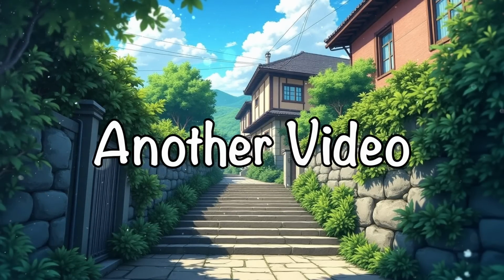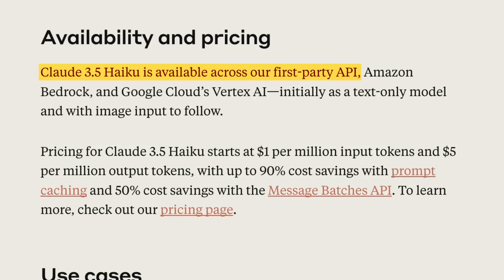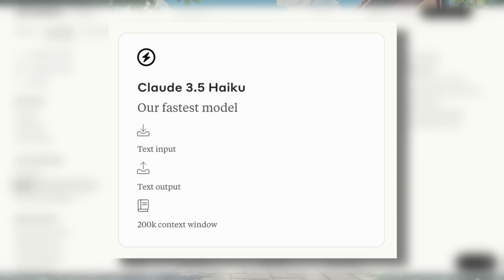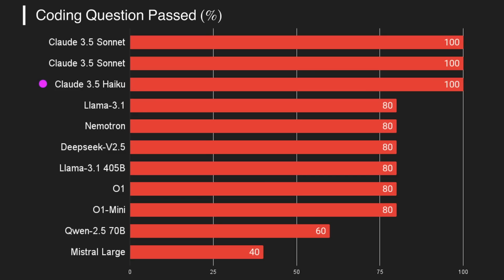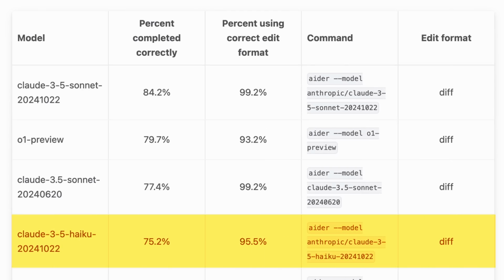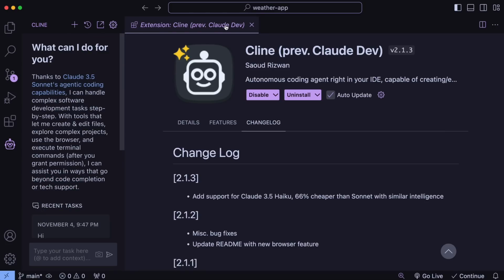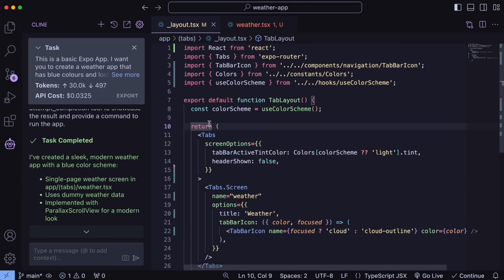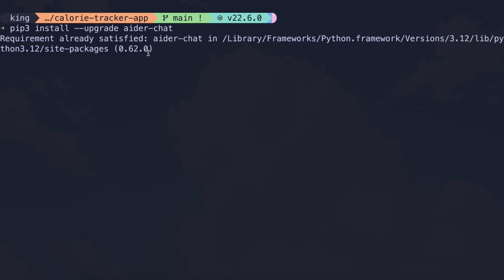Claude 3.5 Haiku (Fully Tested) + Aider & Cline : This is the CHEAPEST AI Coding Setup!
In this video, I'll be telling you about Claude 3.5 Haiku which has been recently launched as an API and can now be used with Cline & Aider. This is a very cheap alternative to Claude 3.5 Sonnet while giving similar results. Today, I'll be testing and we'll see if it can really beat Claude 3.5 Sonnet while being cheaper. You can also use this setup as a Cursor alternative that is cheap and better.

Key Takeaways:

🎉 Claude 3.5 Haiku API Now Available - Experience the full power of Claude 3.5 Haiku, now accessible as an API! Perfect for developers eager to explore Anthropic's latest AI capabilities.

💰 Affordable AI Pricing with Prompt Caching - Claude 3.5 Haiku offers incredible affordable pricing for AI developers, especially with prompt caching, making it cost-effective and competitive against other models like GPT-4O Mini.

🤖 Powerful Coding Performance - Claude 3.5 Haiku shines in coding tasks! From butterfly generation to Game of Life simulations, it’s proving itself as a top AI model for coding solutions.

🖥️ Seamless Integration with Cline & Aider - Haiku is fully compatible with tools like Cline and Aider, making it a perfect fit for developers looking to streamline AI projects, with improved leaderboard positions and competitive features.

📈 High-Quality Mobile App Generation - Testing Haiku with Expo for mobile app creation shows impressive results. It builds sleek, modern one-page apps effortlessly, a standout for AI-based mobile development.

🎨 Comparable to Claude 3.5 Sonnet - Although priced lower, Haiku’s performance is strikingly similar to Claude 3.5 Sonnet, giving it an edge in value without sacrificing AI accuracy.

🔑 Maximize Free Credits from Anthropic - Get the most out of Anthropic’s free $5 credits for Claude 3.5 Haiku and dive into its capabilities at no cost—an amazing opportunity to explore this advanced AI model.

Timestamps:

00:00 - Introduction
00:07 - About Claude 3.5 Haiku
01:12 - Testing Results
02:36 - Usage & Testing with Cline
05:14 - Usage & Testing with Aider
07:47 - Closing Thoughts
08:30 - Ending